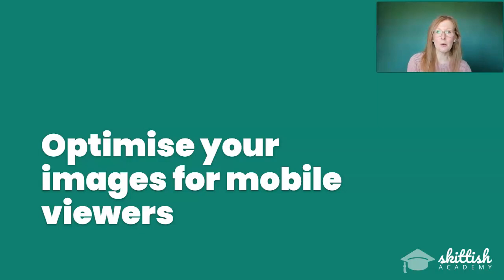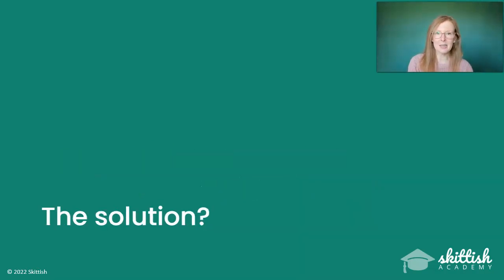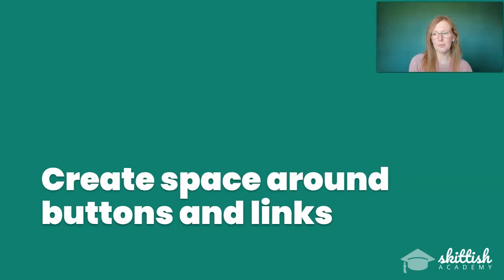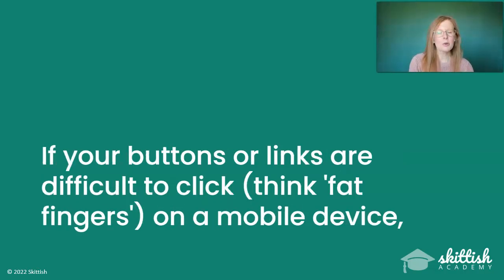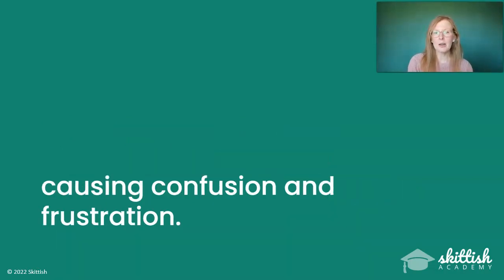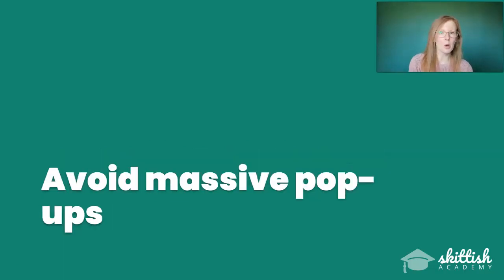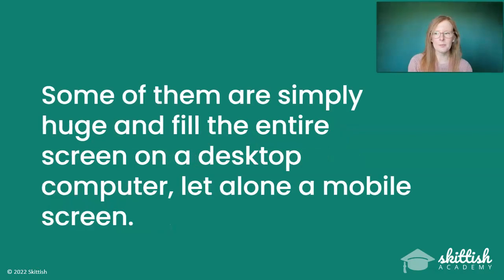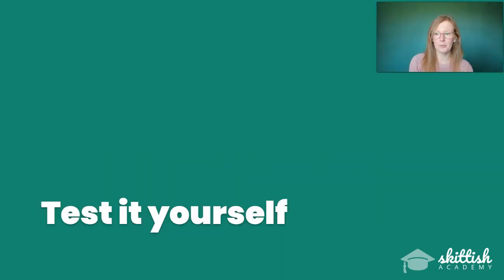Beginners' Guide to Mobile Friendly Web Design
Sign up for our regular updates by joining our list and get content delivered direct to your inbox

Check out more training on how to generate leads with digital marketing in the Skittish Academy

Found this useful?